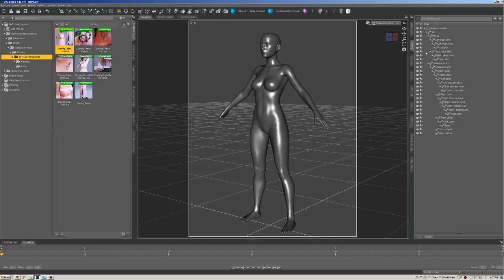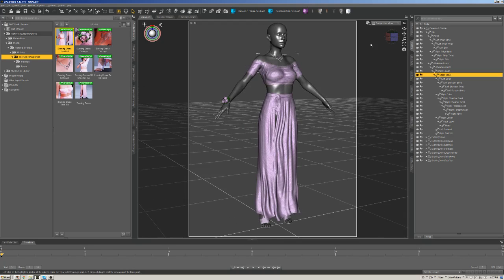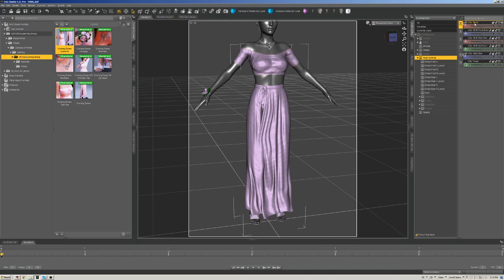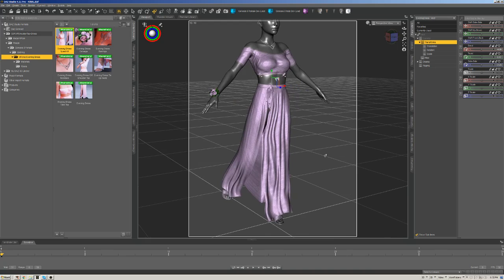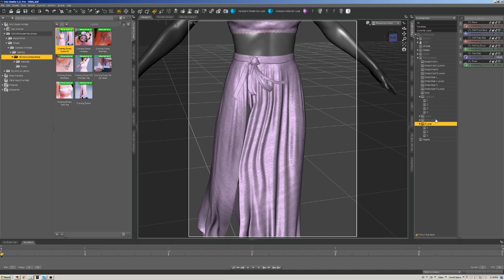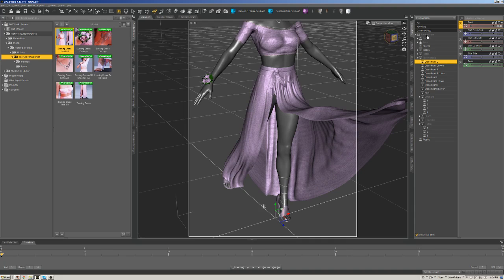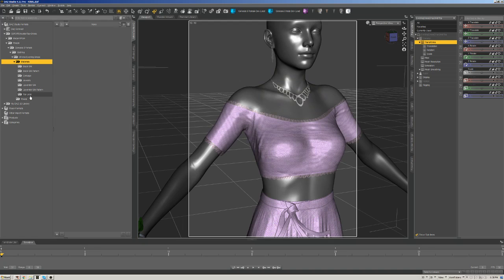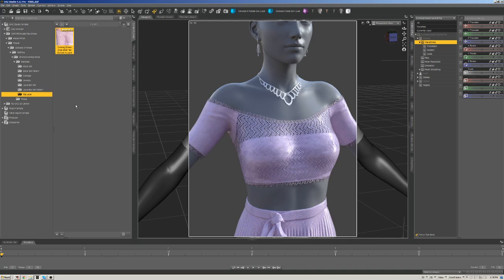dforceEveningDressFeatures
Feature video showcasing my new "dforce Evening Dress" kit for Genesis 8 Female and Teen Jane 8 coming soon to Daz!